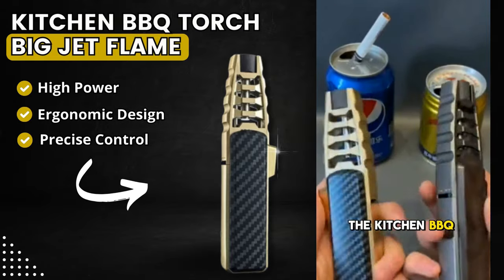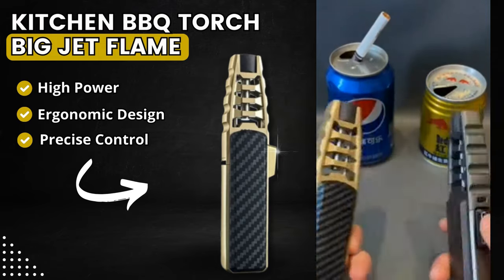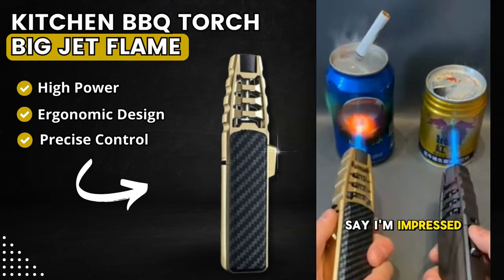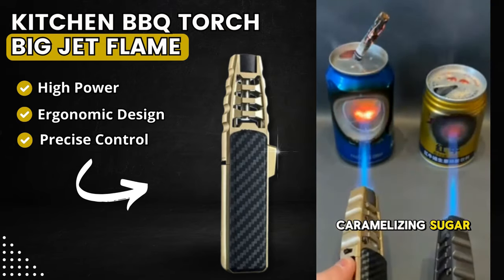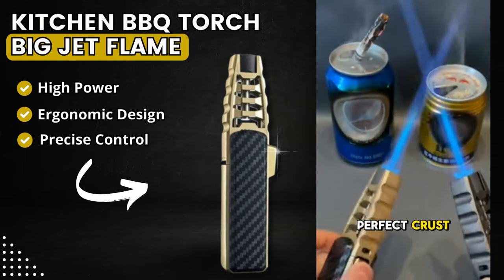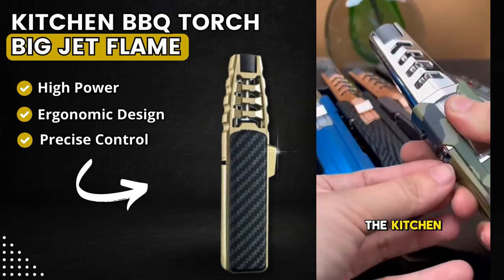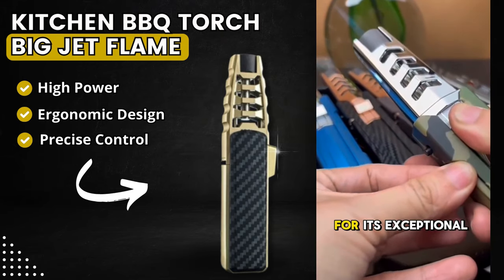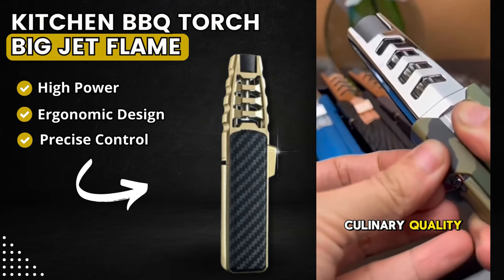Kitchen BBQ Torch Big Jet Flame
G'day, Aussie snags! Tired of fiddlin' with old-school firelighters that take forever? Introducing the Kitchen BBQ Torch Big Jet Flame, the blowtorch that'll revolutionise your barbie experience!

Features:

Powerful, adjustable flame up to 1300°C, perfect for lighting coals and firewood quickly and precisely.
Ergonomic, lightweight design for comfy and safe use.
Refillable with butane gas for saving money and the environment.
Built-in safety features for peace of mind – no more dodgy flare-ups!
Versatile: caramelise desserts, brown marshmallows, even light the firepit – this beaut can do it all!
Benefits:

Light your barbie fast and easy, no need for paper or lighter fluid.
Precise flame control lets you adjust the heat perfectly for any cook-up.
Safe and convenient to use, keeps you away from the flames.
Get your barbie smokin' quicker, so you can spend more time with your mates.
Multipurpose for all sorts of kitchen and backyard jobs.
The Barbecue Emporium:

The Barbecue Emporium is your one-stop shop for everything barbie! We've got all the gear you need to throw the best barbecues in the neighbourhood, with top-quality products at fair dinkum prices.

Call to Action:

Grab your Kitchen BBQ Torch Big Jet Flame from The Barbecue Emporium today and turn your barbie game up a notch! Head to our website or visit one of our stores.

Extra Tips:

Use high-quality visuals in your video.
Show the product in action – lighting coals, caramelising desserts, etc.
Keep it short and snappy, with clear and concise language.
Throw in a catchy Aussie tune for the soundtrack.
Polish it off with some professional editing.